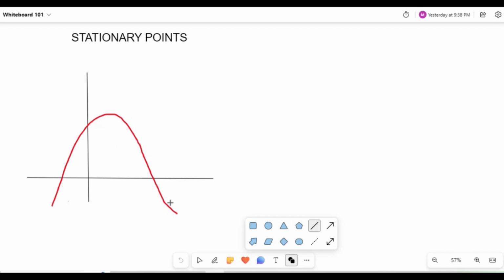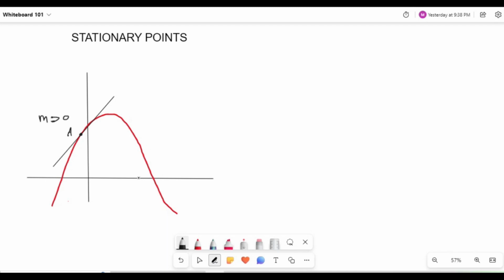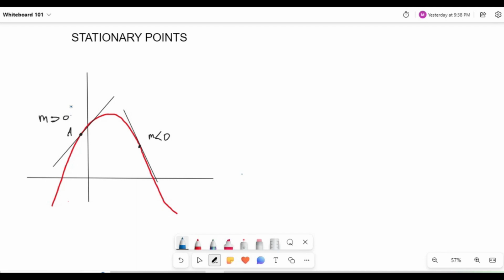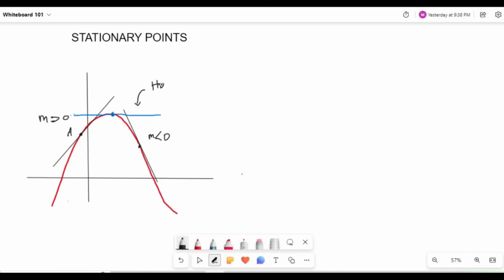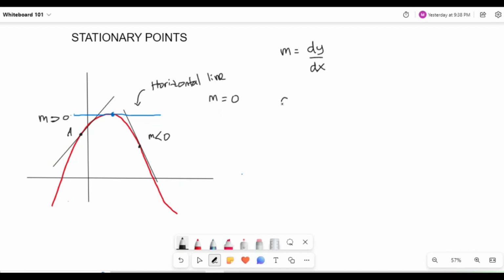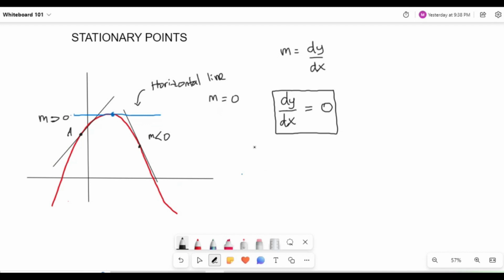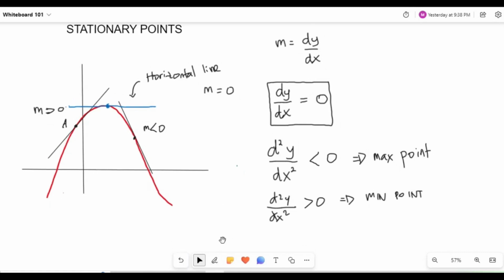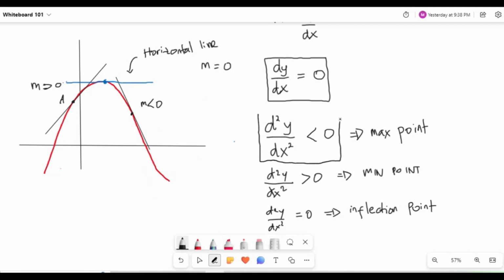Stationary Points - Differentiation.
Stationary Points - Concept of Differentiation in finding the stationary points. High School Math.
Drop any questions in the comment section. Thank you.